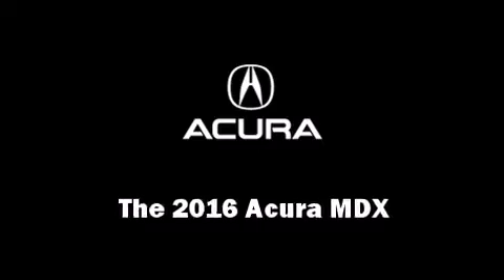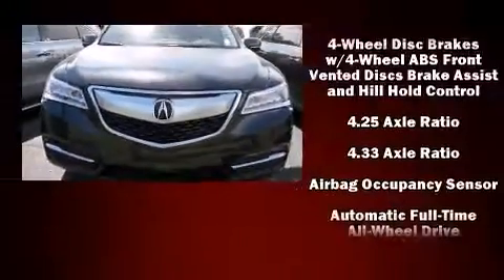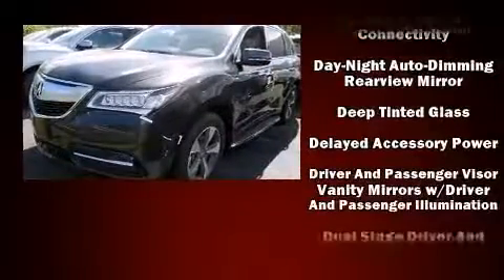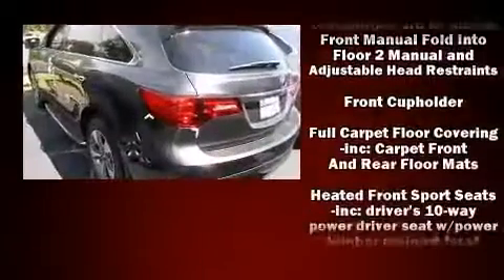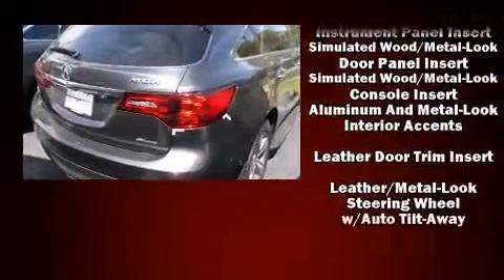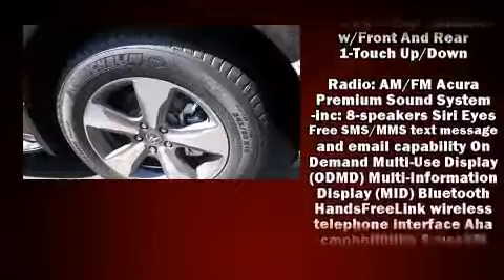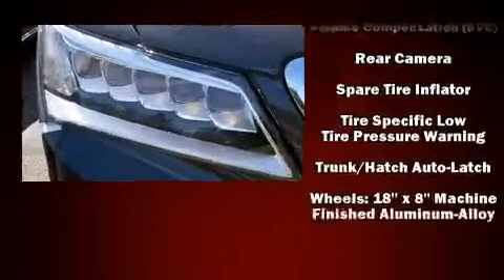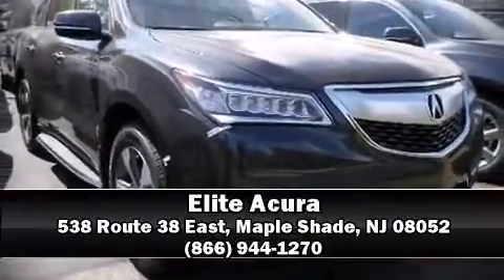2016 Acura MDX SH-AWD in Maple Shade, NJ 08052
Elite Acura
538 Route 38 East

The 2016 Acura MDX. Smooth gearshifts are achieved thanks to the 3.5 liter 6 cylinder engine, providing a spirited, yet composed ride and drive. Acura infused the interior with top shelf amenities, such as: heated seats, power moon roof, power door mirrors, and more. Brake assist technology provides extra pressure when applying the brakes. Our sales reps are knowledgeable and professional. They'll work with you to find the right vehicle at a price you can afford.